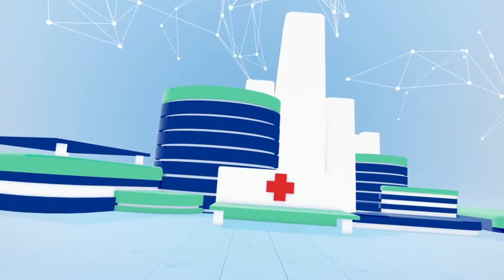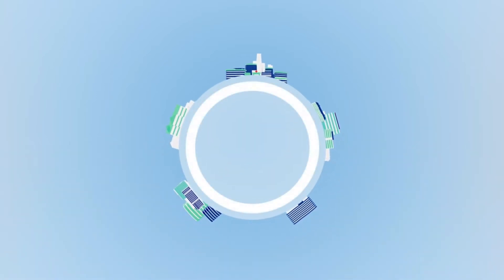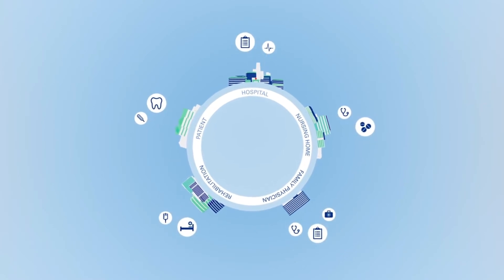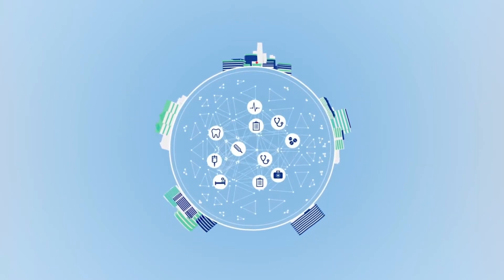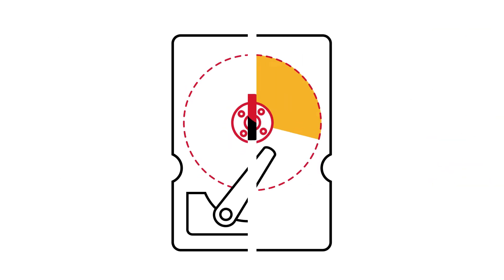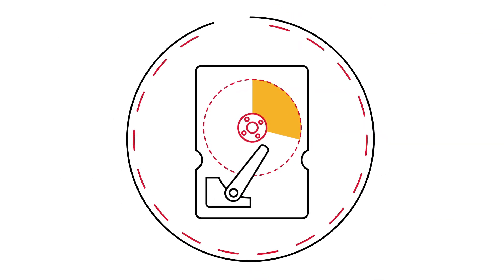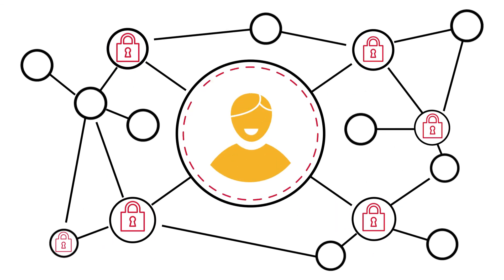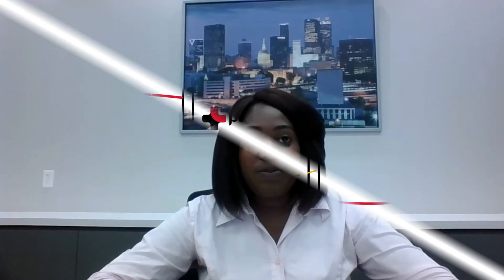Patientory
Blockchain solution to connect patients to their health information